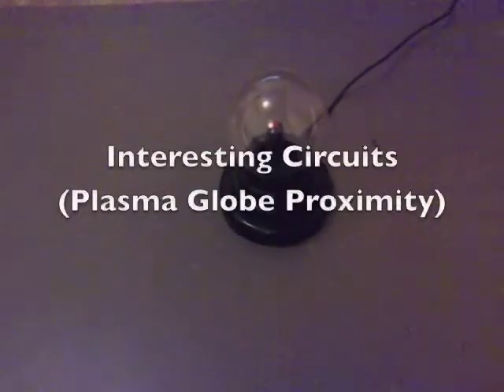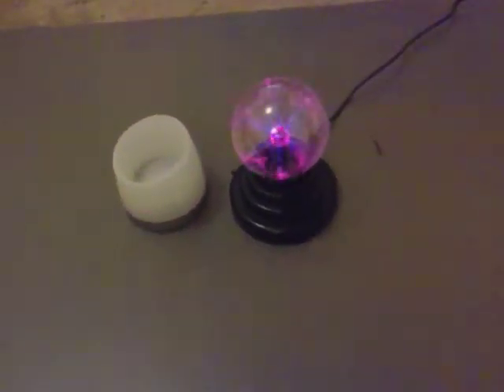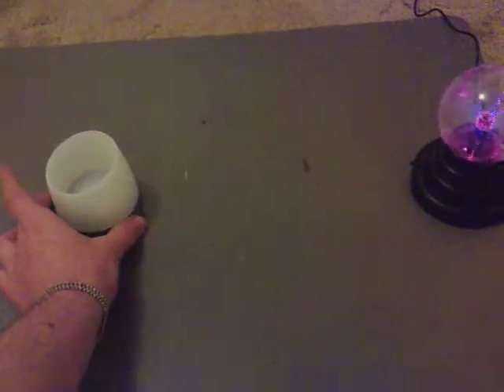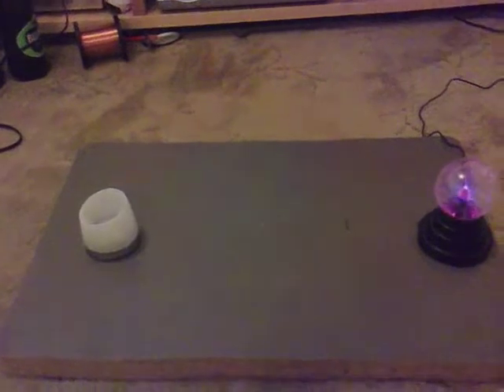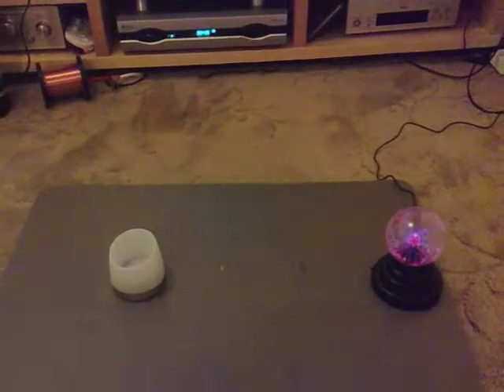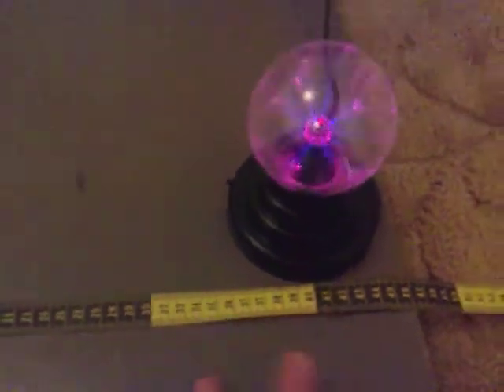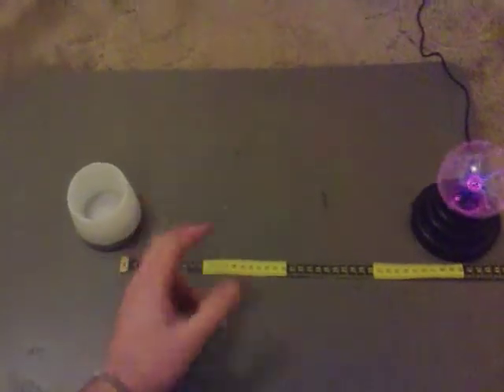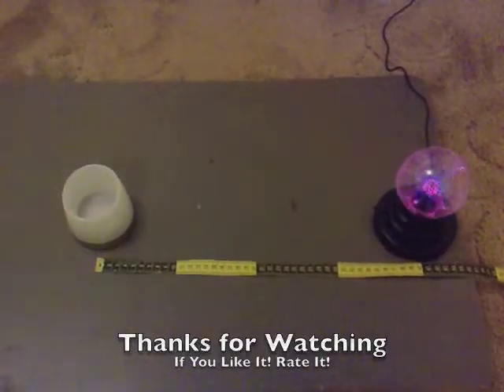Interesting Circuits (Plasma Globe Proximity) 008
Proximity of a cell Phone identifier to a plasma globe 40 cm away I think Tesla was on to something.

I think that think that wire transmission of energy is close that we think

Paul..